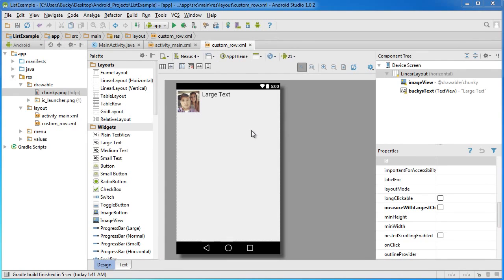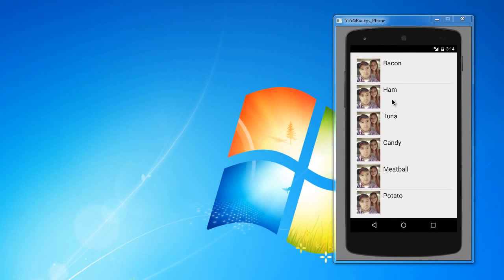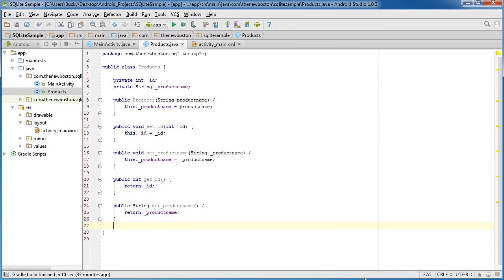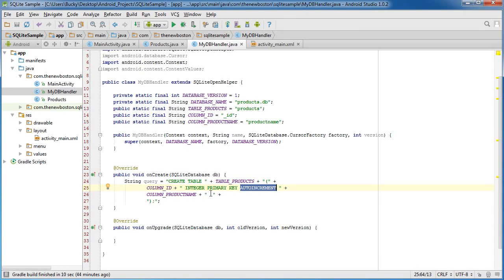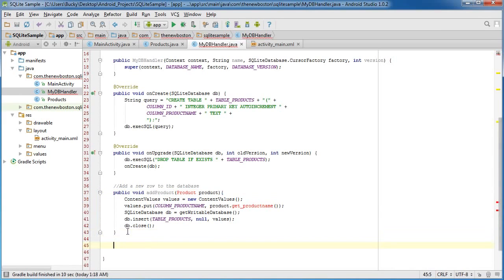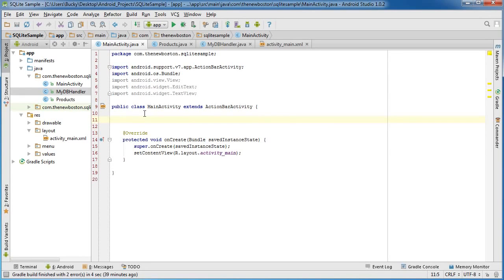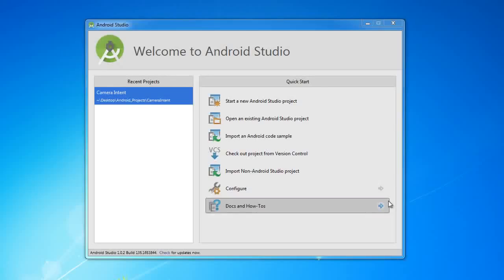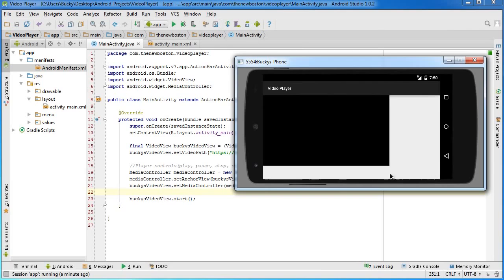Android Apps Development Tutorial for Beginners 7 2017